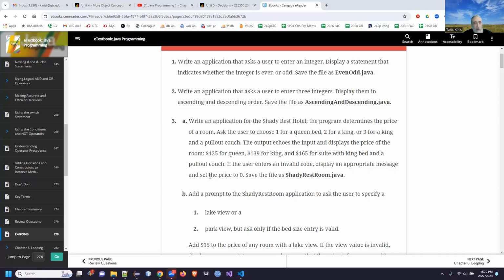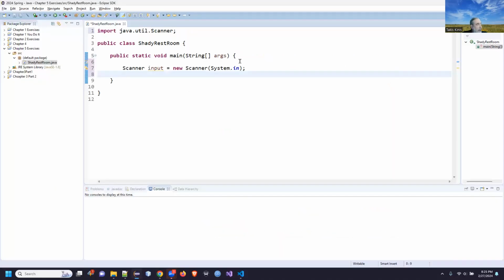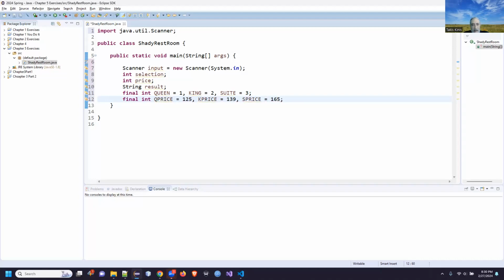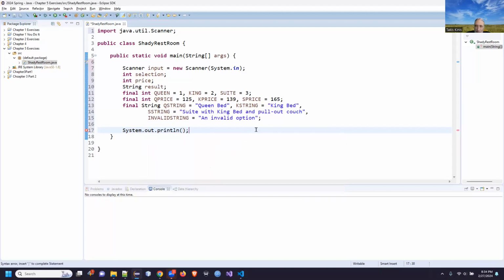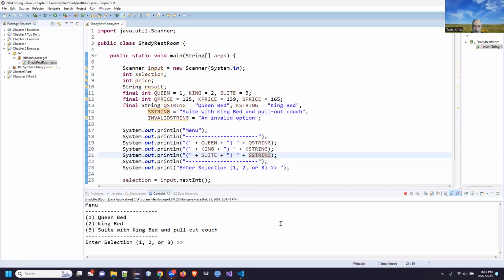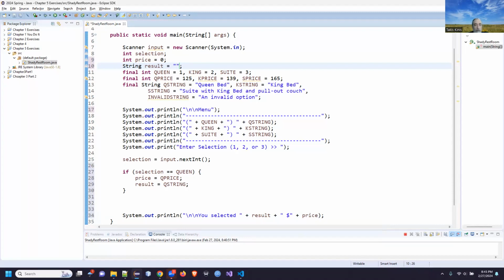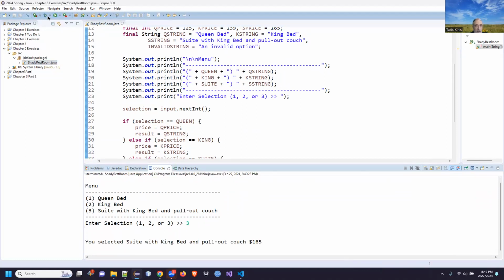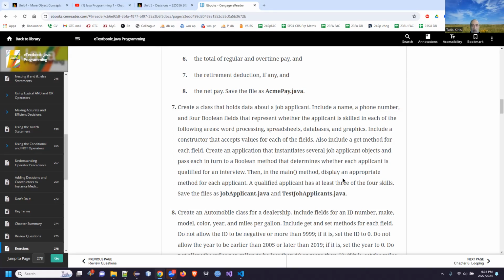Java Programming 1 - Chapter 5 Exercise 3 - Spring 2024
Recorded during a live class session. Based on the Joyce Farrell text from Cengage entitled Java Programming 9th edition.